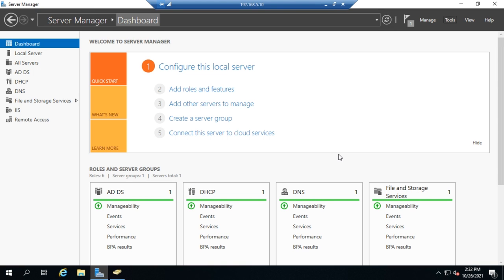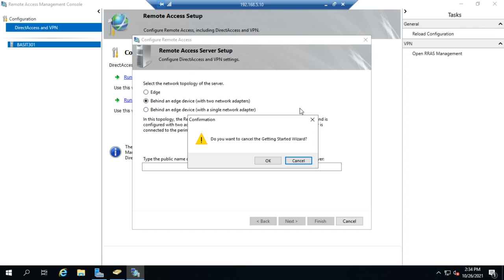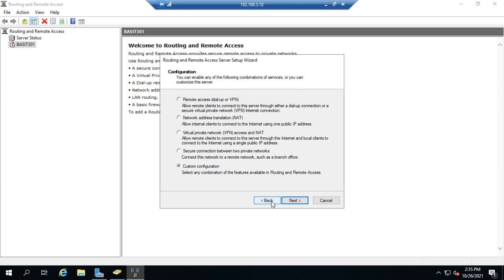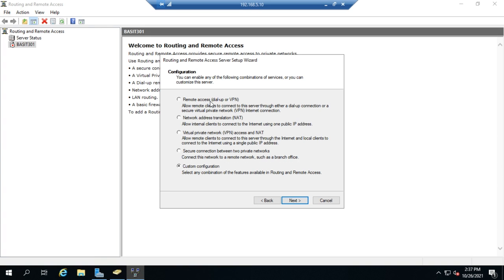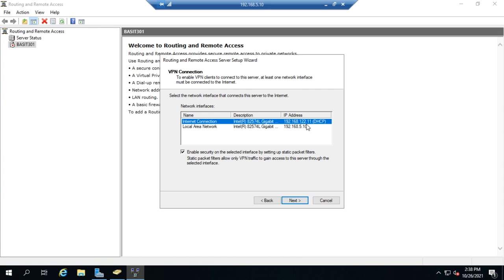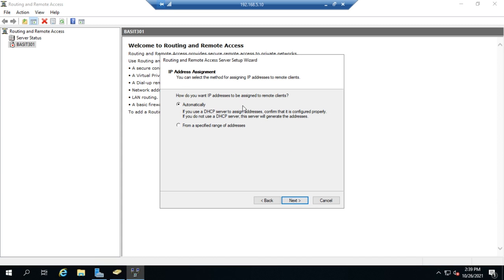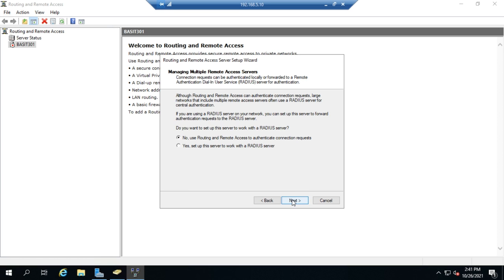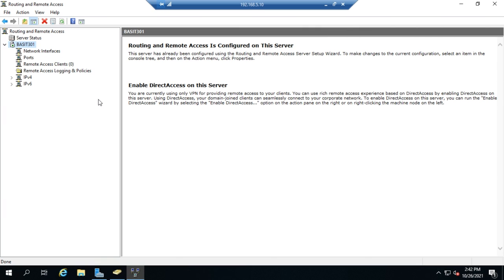Configuring a remote access VPN using Windows Server Remote Access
This video demonstrates how to configure a remote access VPN using the Remote Access role on Windows Server